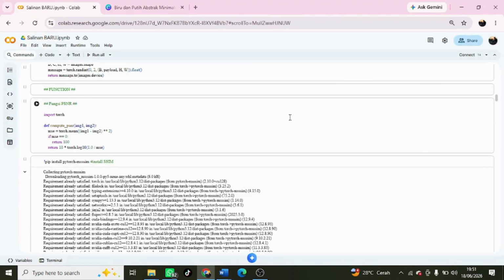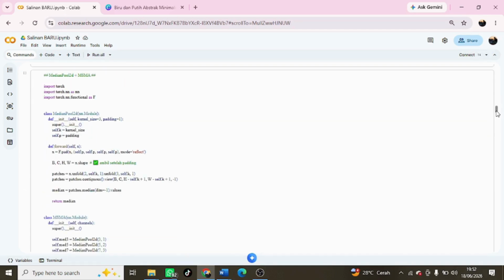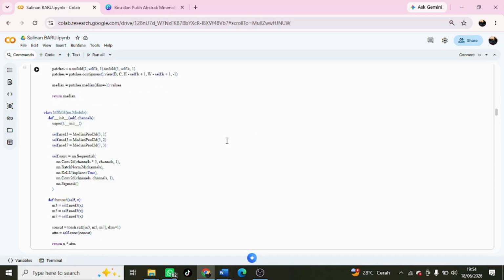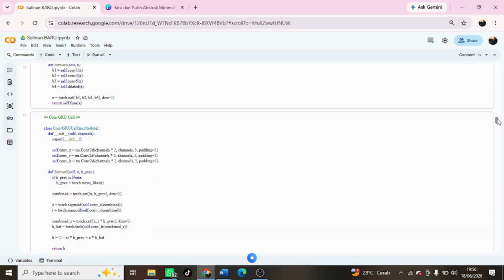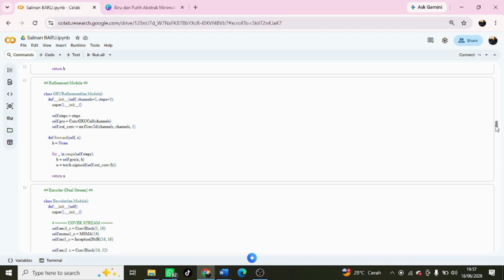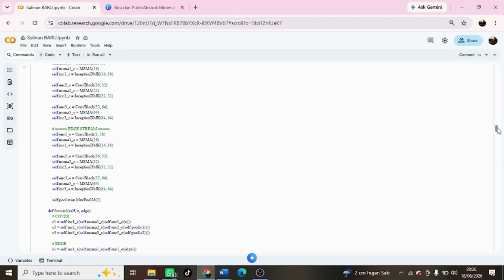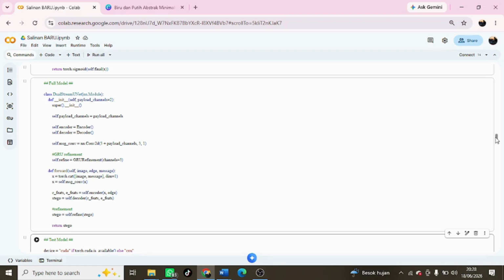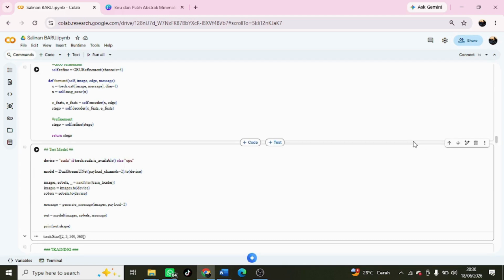Security Evaluation of U-Net Based Image Steganography Against SRNet Steganalysis Attacks - Part 3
This video is an explanation of research entitled "Security Evaluation of U-Net Based Image Steganography Against SRNet Steganalysis Attacks" part 3 (U-Net Function)